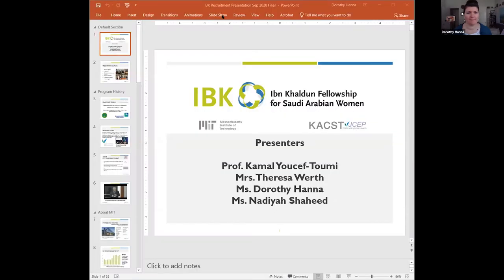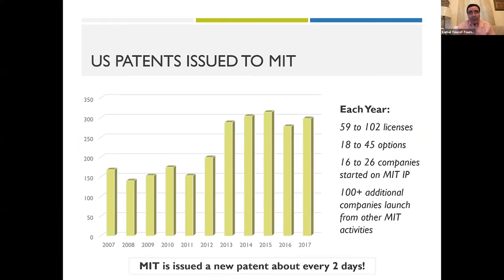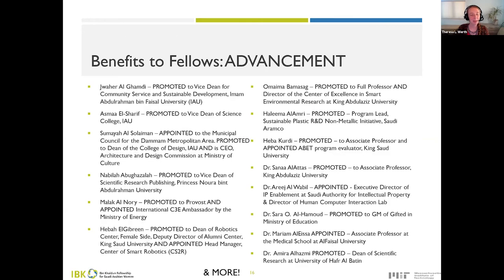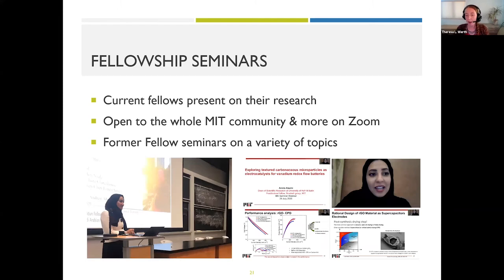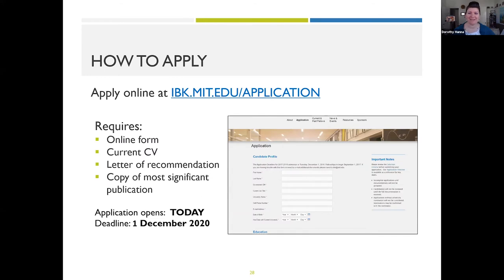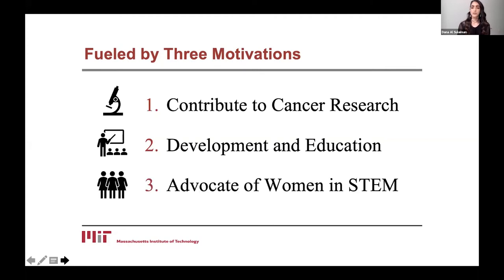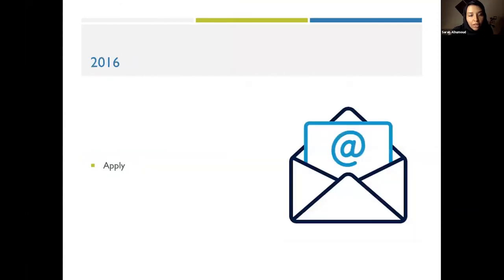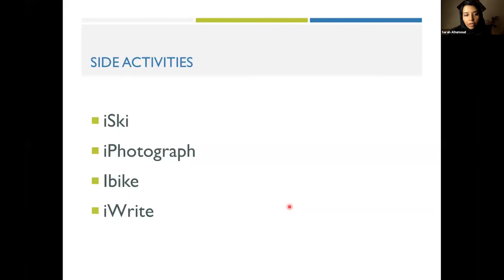IBK Fellowship Journey Webinar, Sep 30, 2020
Learn how to apply for the Ibn Khaldun Fellowship for Saudi Arabian Women and hear from our speakers, Dr Sarah Al Humoud and Dr. Dana Al Sulaiman about their fellowship journeys.